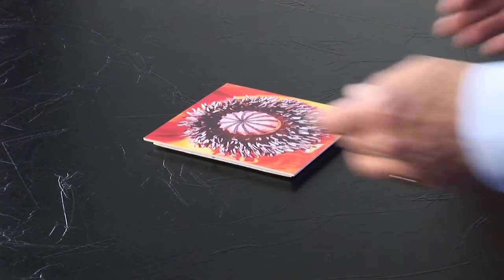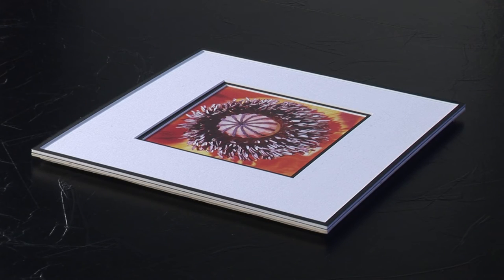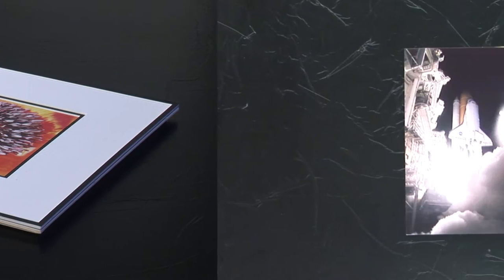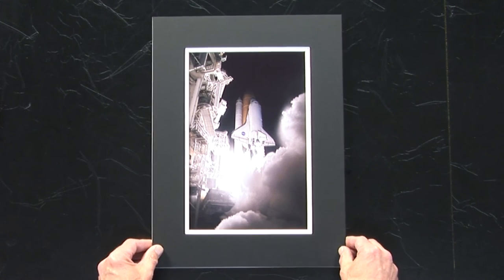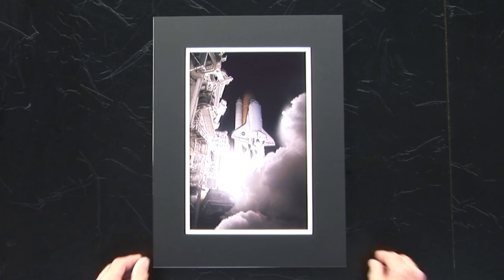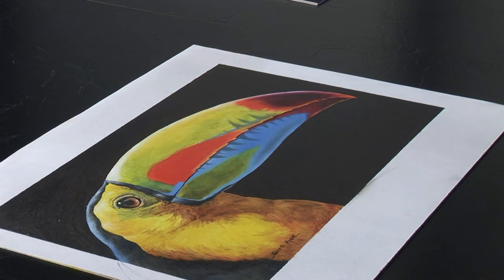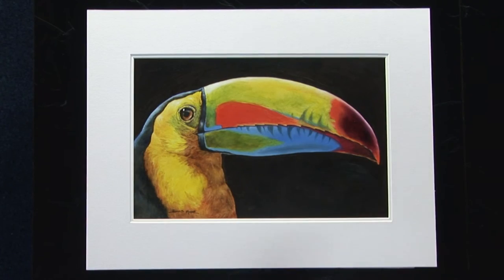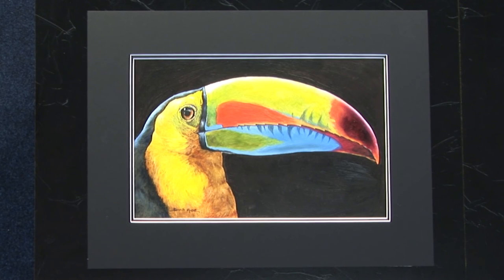01 Introducing Longridge